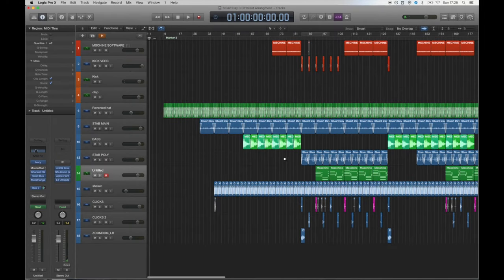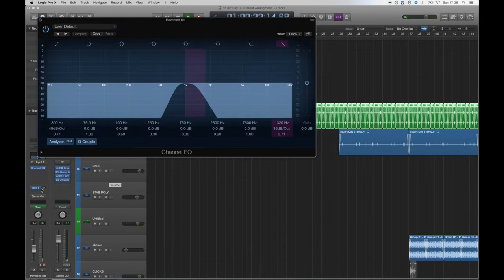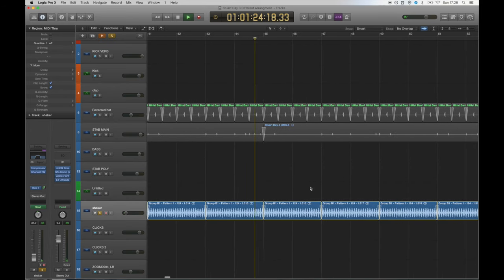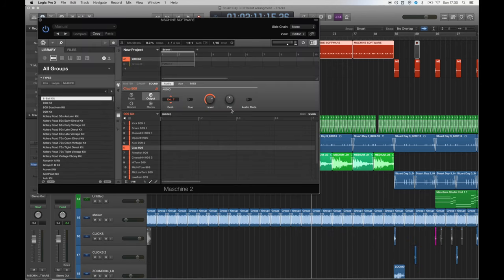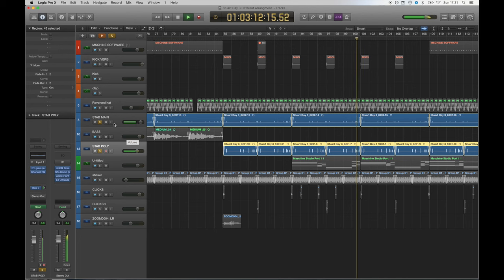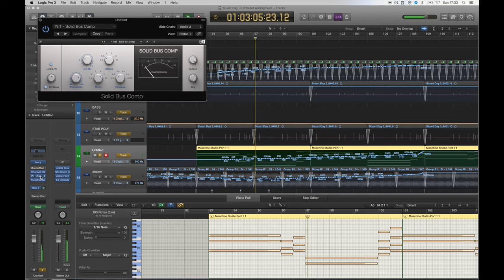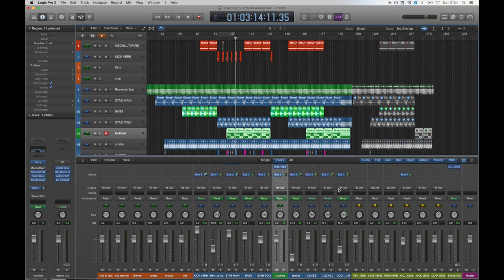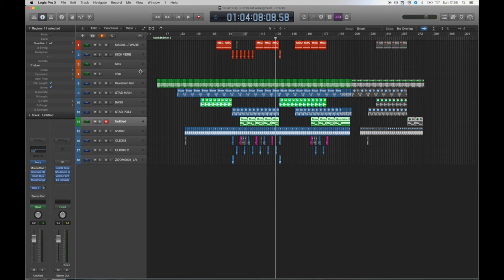Track Walkthrough- 'Industry by Design' by Black Planets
Track walkthrough of my latest collaboration with DJ/Producer Stuart McQuistion.